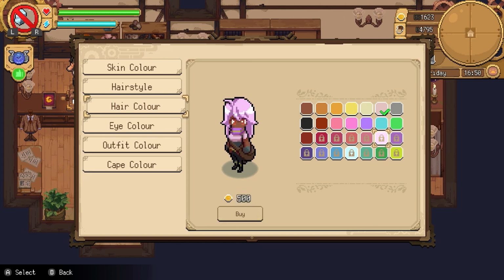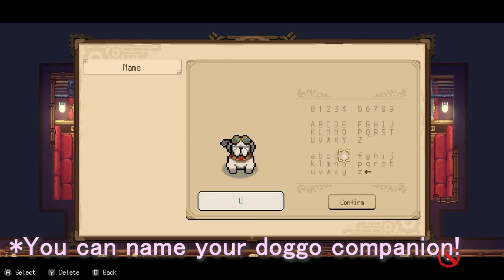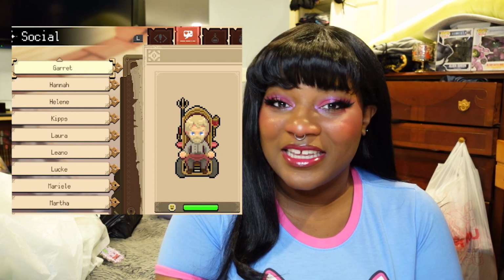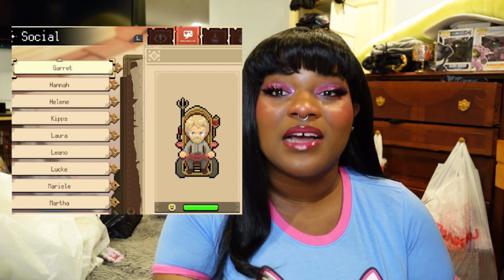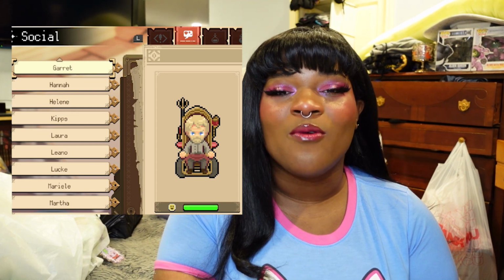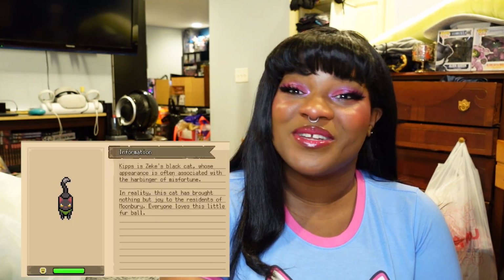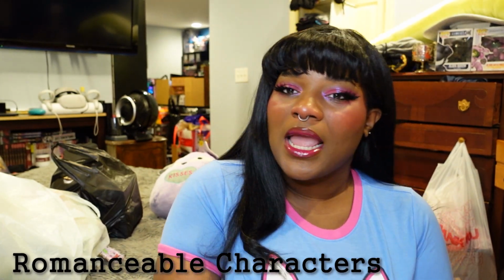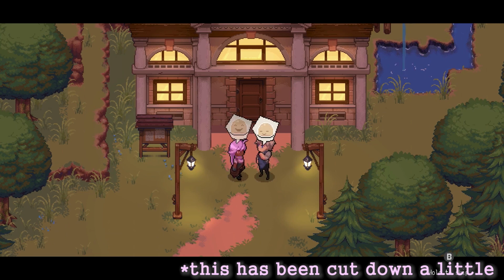5 Reasons You Should Play Potion Permit | Thx Wanderer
There were so many clips that I forgot to include with my script, I'm so sorry!

⭐LA Girl Pro Concealer in GC987 Beautiful Bronze

⭐The Crème Shop Crèamy Gel Eyeliner (Dark brown) (discontinued)

⭐ELF Highlighter/Bronzer Duo in Turks and Caicos (Discontinued)

⭐JOAH Beauty Jelly Bomb Highlighter (discontinued)

⭐ Colourpop Creme Shadow in Bronco (discontinued)

⭐Peachy Queen Winged Out Liquid Liner (discontinued)

⭐Colourpop x Shayla Lip Liner in BFF4 (discontinued)

⭐Colourpop x Barbie Malibu Sunset Lip Kit (discontinued) (lipstick only)

✨Music
FREE BGM Mild by Zukisuzuki BGM
FREE BGM My-Hometown by Zukisuzuki BGM